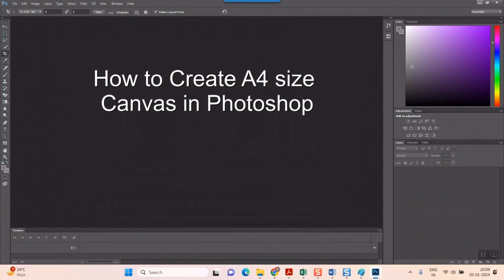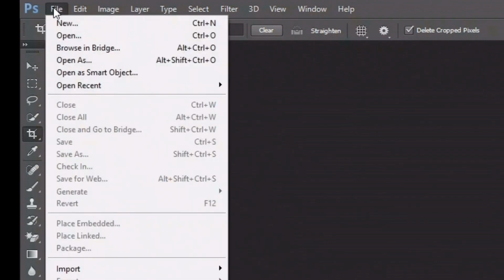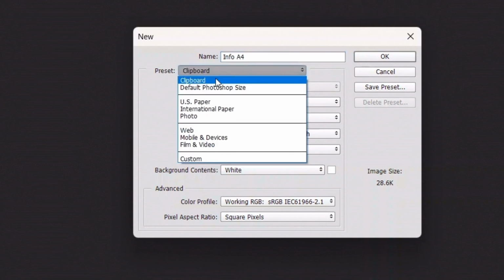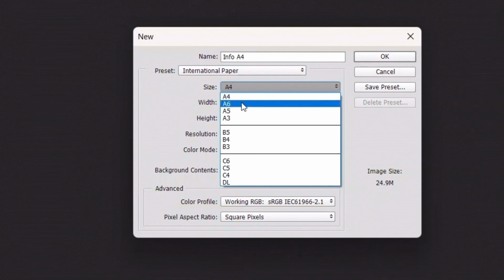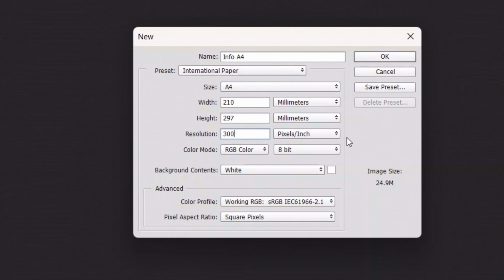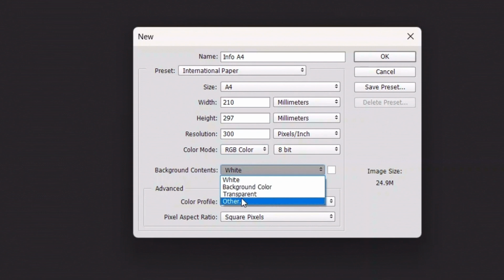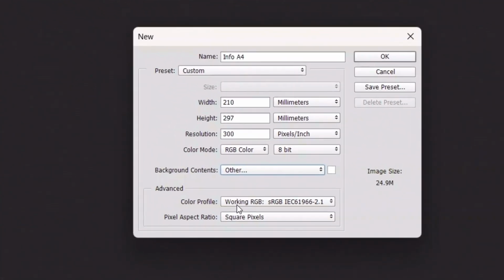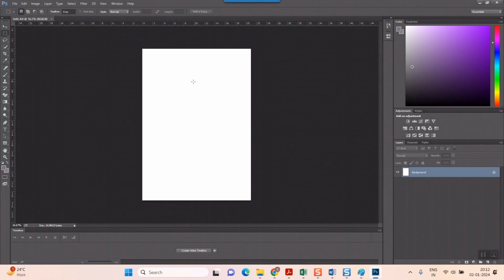How to Create A4 size canvas in Photoshop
Within in the Photoshop application locate and select, Create new. This will be to the left of the screen

A new dialog box will appear called, New Document. This is where you are able to create a new document. You can customise your own document or choose from a rang of pre-sets

Inside this dialog box locate and select, Print. You will now see a range of document pre-sets created for Print. The pre-sets are labelled by their size for example, A3, A4 and A5.

Locate and select the A4 pre-set Click the pre-set once. If you have double-clicked the pre-set, a new document window will open. You can adjust the settings in the new document window.

Re-name the pre-set
Select an orientation
Select a background colour
Select Create when finished